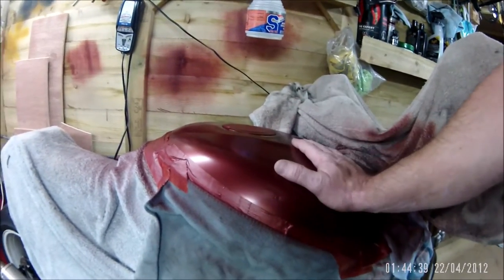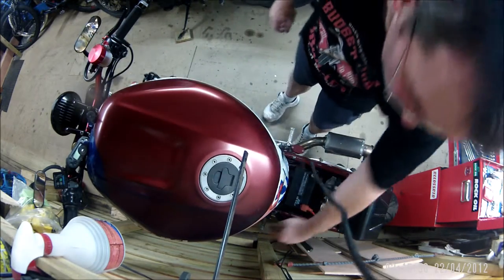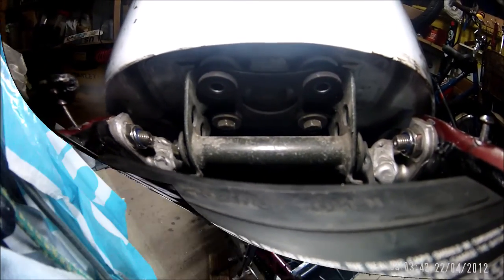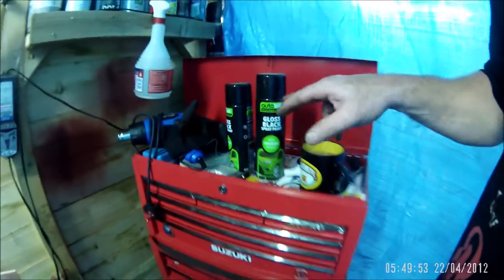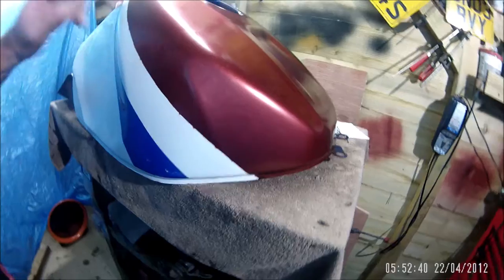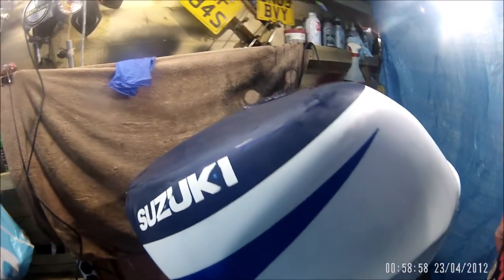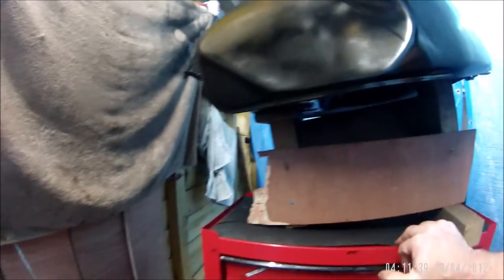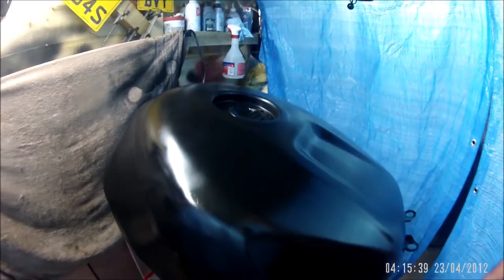GSXR 1000 Streetfighter build pt65 Painting the Tank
Prepping and starting to paint the tank on my GSXR 1000 project bike